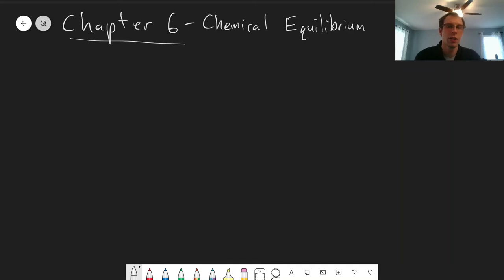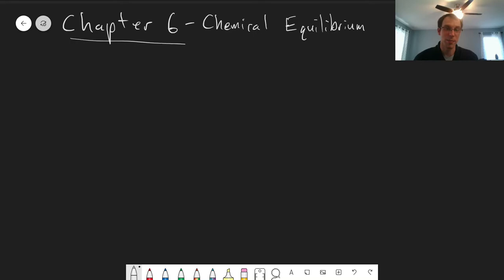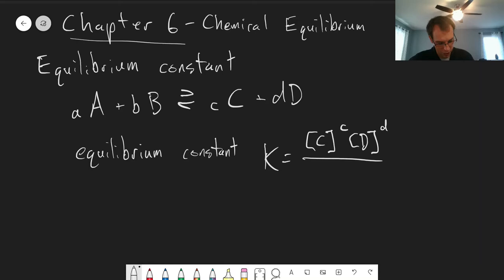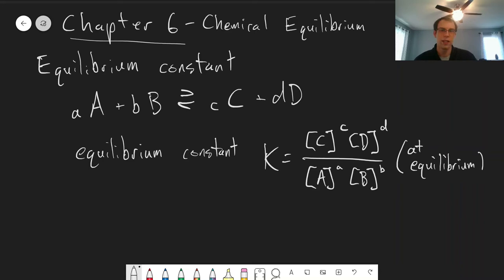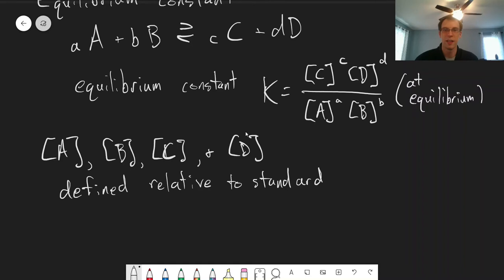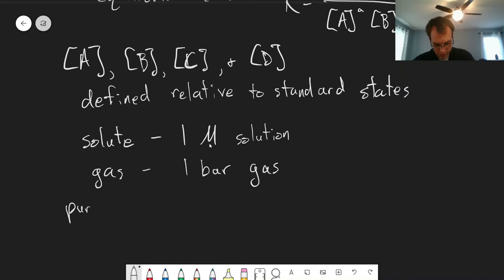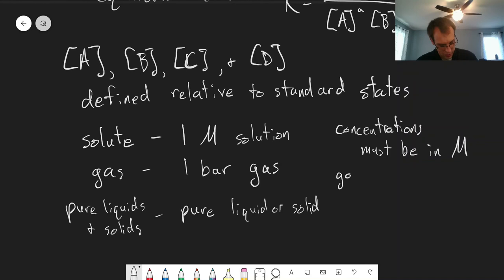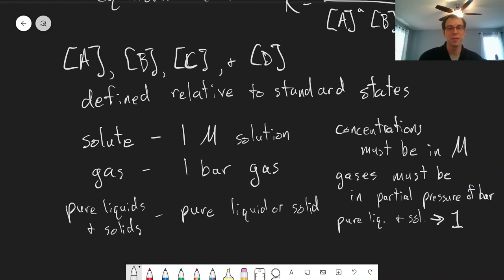Chapter 6: Equilibrium Constant | CHM 214 | 047